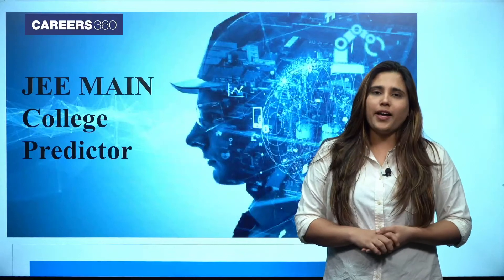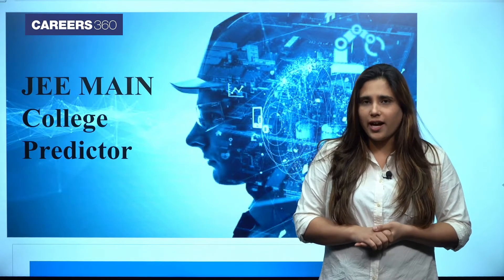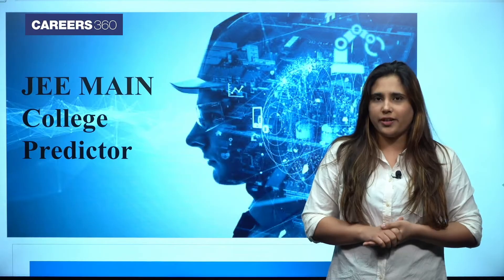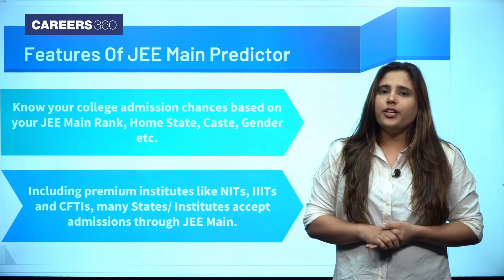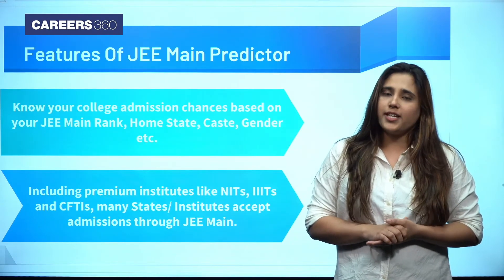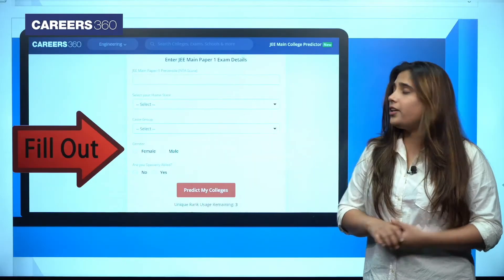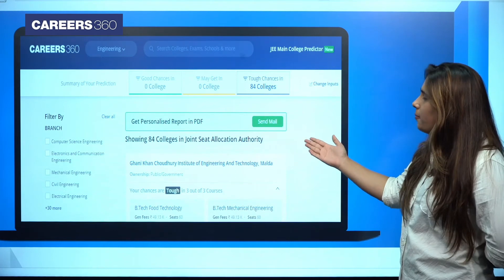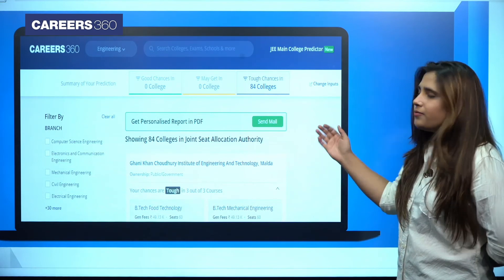JEE Main 2022 College Predictor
JEE Main 2022 College Predictor - Know your college admission chances based on your JEE Main percentile, Home State, Caste, Gender etc. Including premium institutes like NITs, IIITs and CFTIs, many States/ Institutes accept admissions through JEE Main.

👉 Benefits of JEE Preparation App:
✅ Unlimited tests
✅ 24 X 7 doubt solving

🔥 People also Search:
jee main college predictor 2022
jee main college predictor
jee main college predictor tool
jee main college predictor careers360